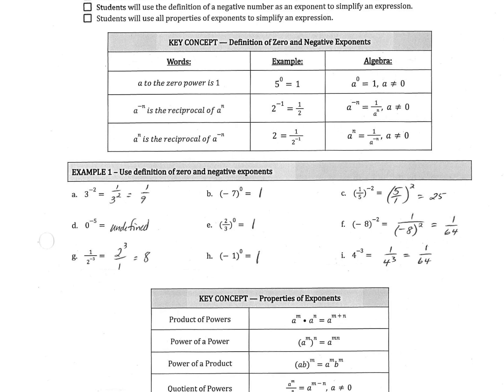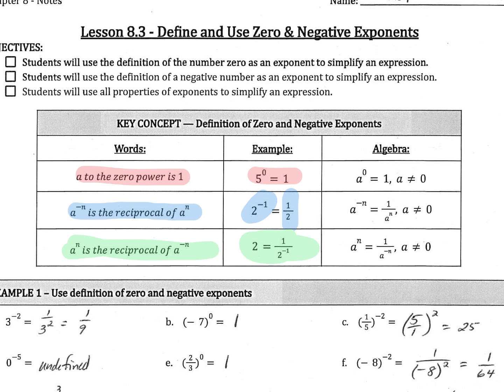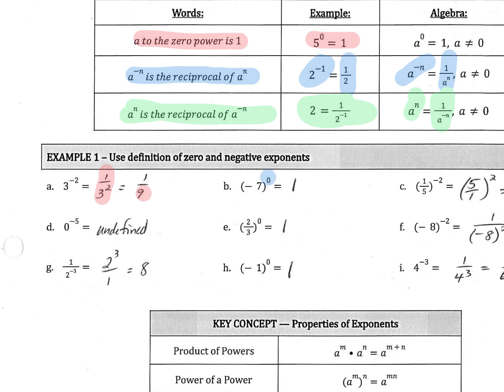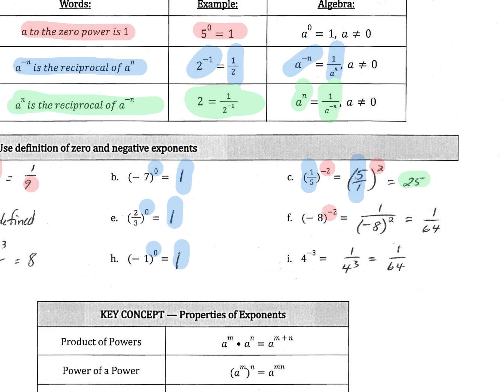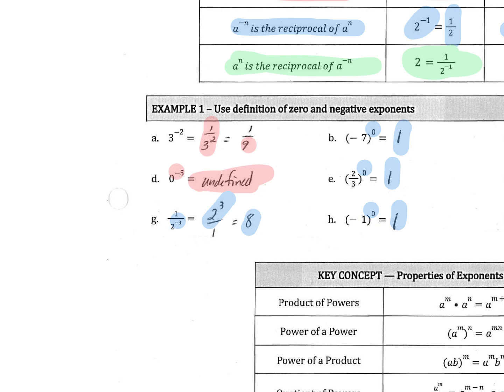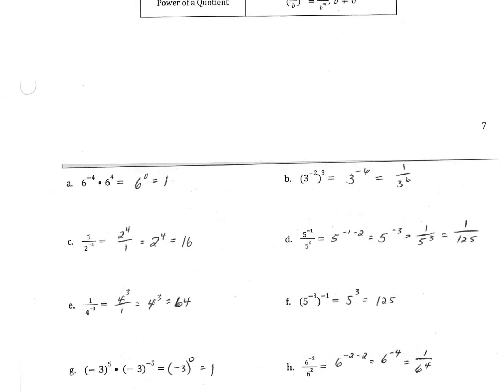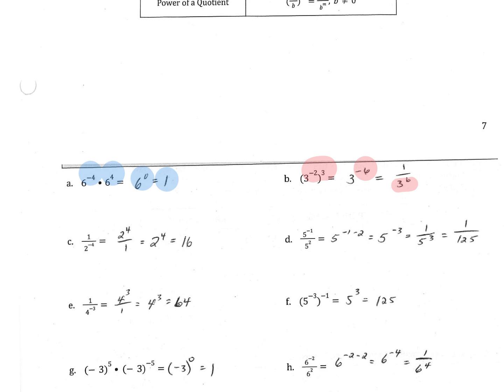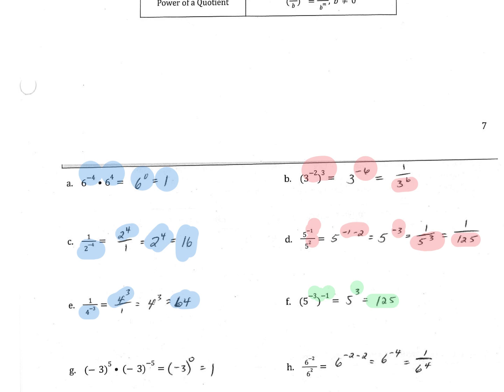8.3 (part 1) Define & Use Zero & Negative Exponents